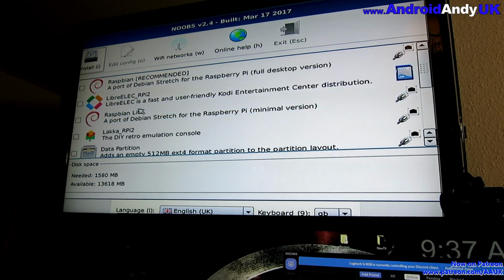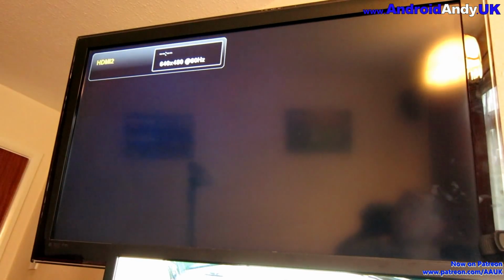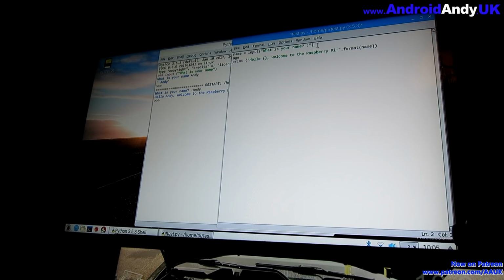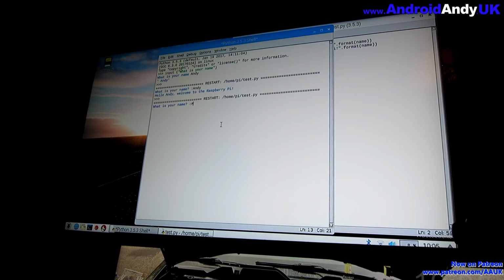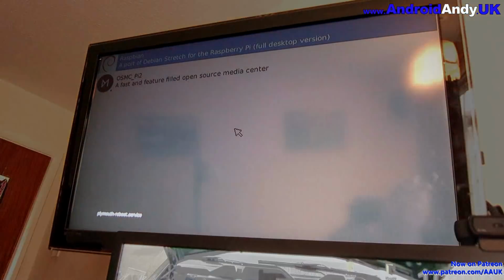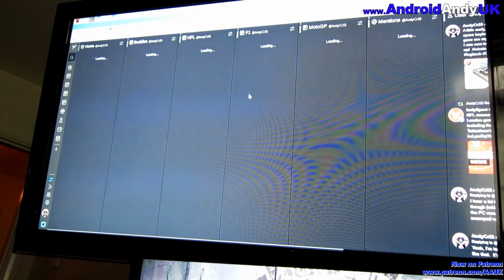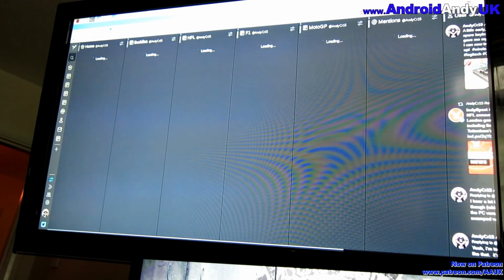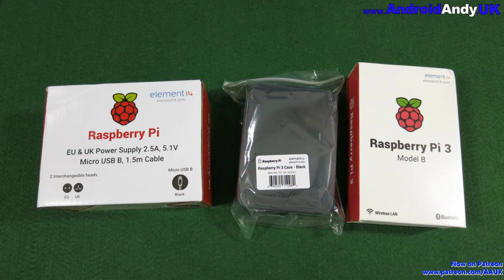Raspberry Pi 3 Unboxing and First Look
I'm not entirely sure what I want it for yet, but take a look round my Raspberry Pi 3 with me.

Amazon UK